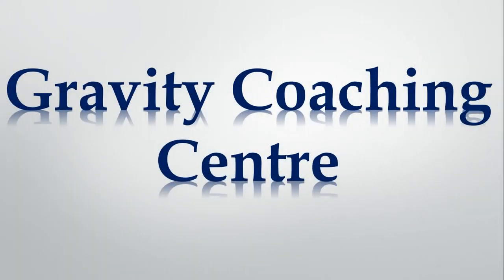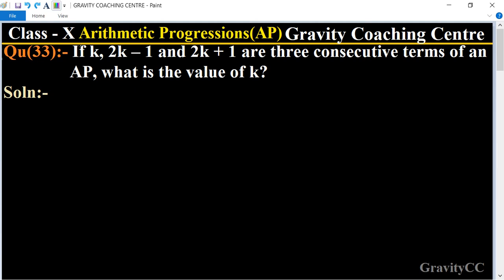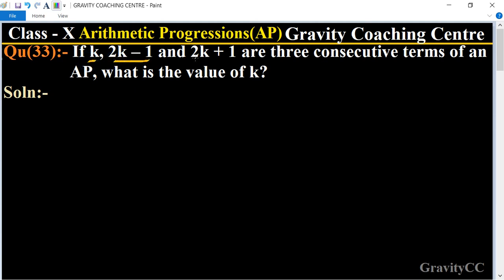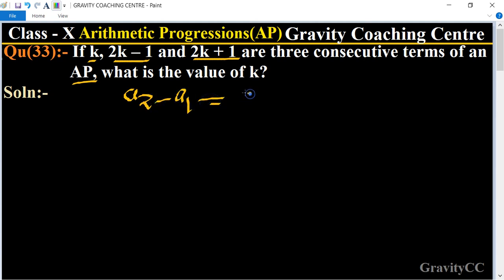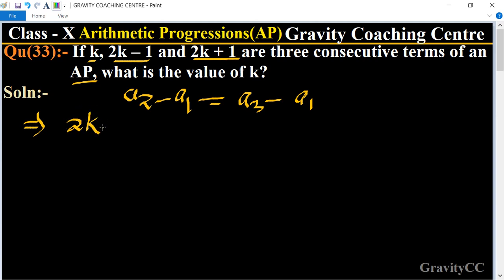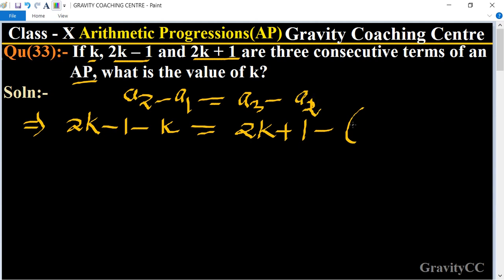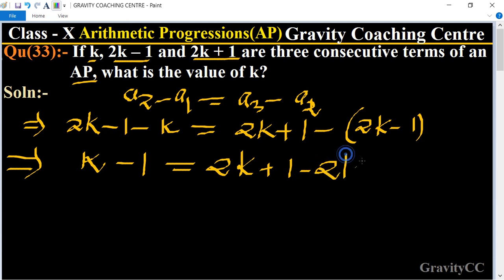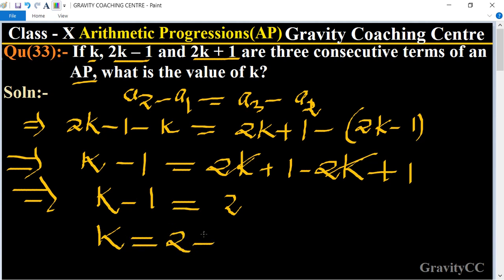Q33 | If k, 2k – 1 and 2k + 1 are three consecutive terms of an AP, what is the value of k?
Click on below Links for more Questions:-
Qu(33):- If k, 2k – 1 and 2k + 1 are three consecutive terms of an AP, what is the value of k?